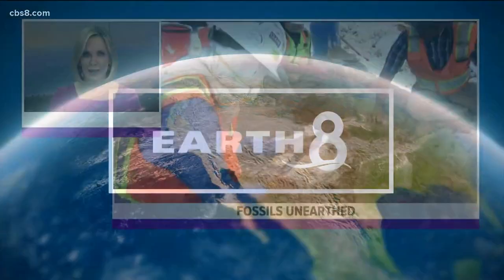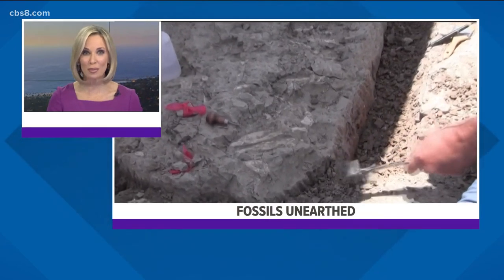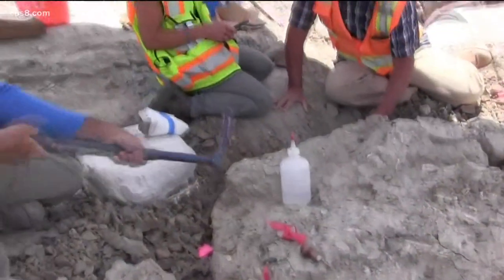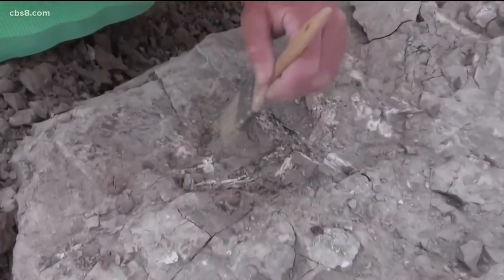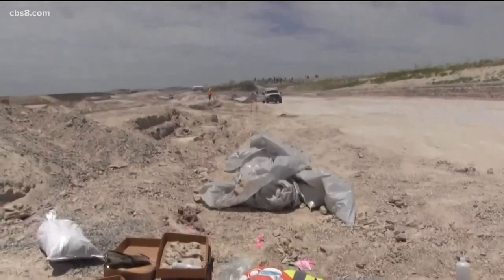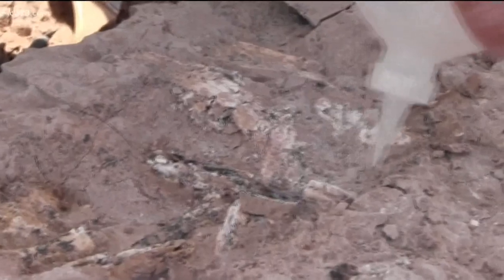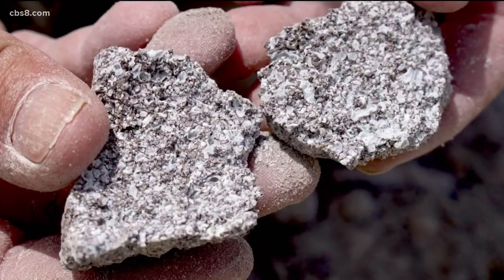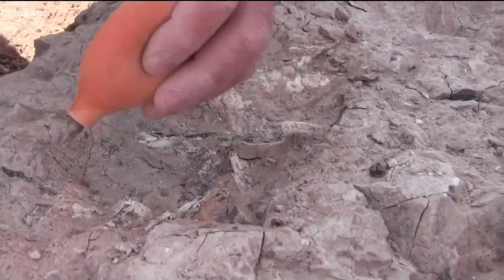Freeway construction in South County San Diego unearths fossils from 16-28 million years ago